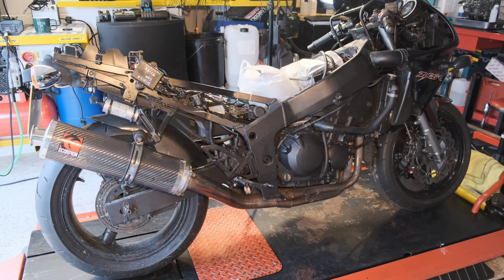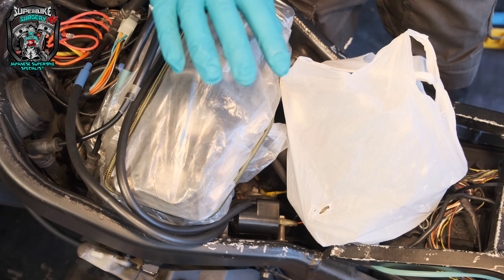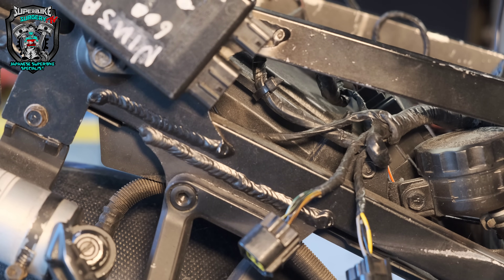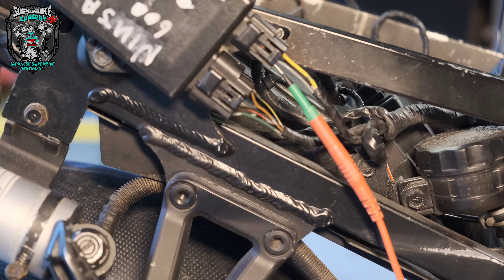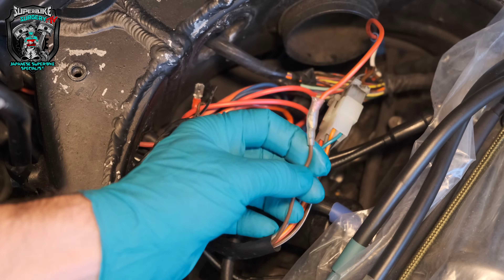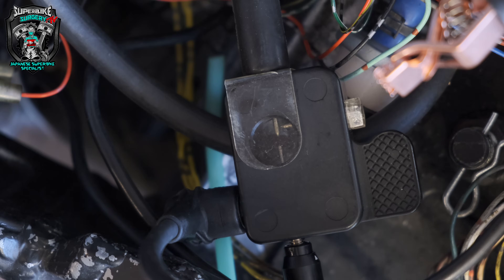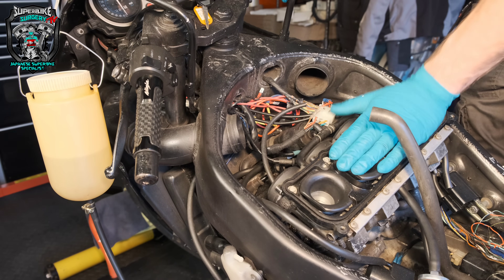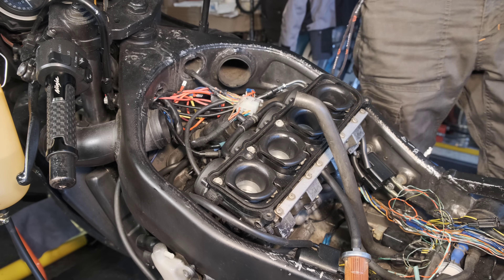Unfixable Kawasaki ZX6R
Fixing an unfixable Kawasaki ZX6R